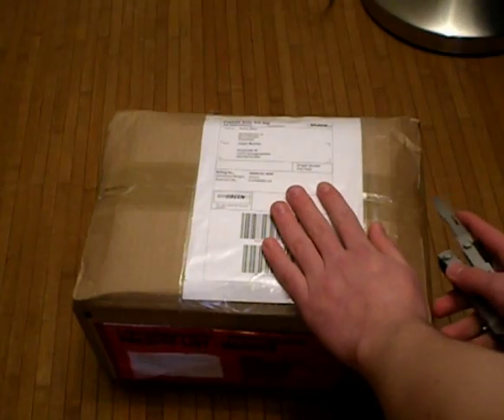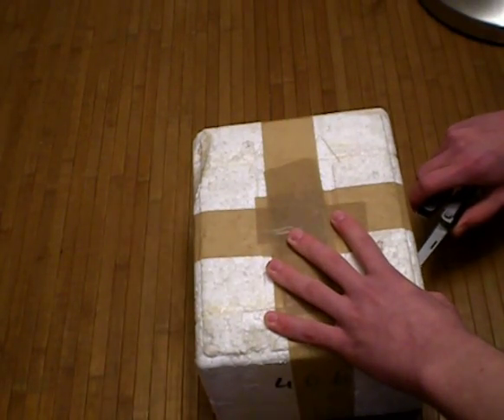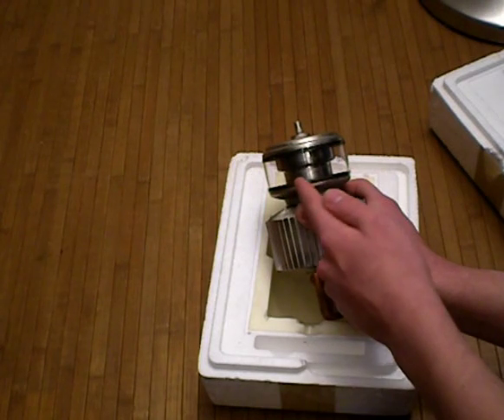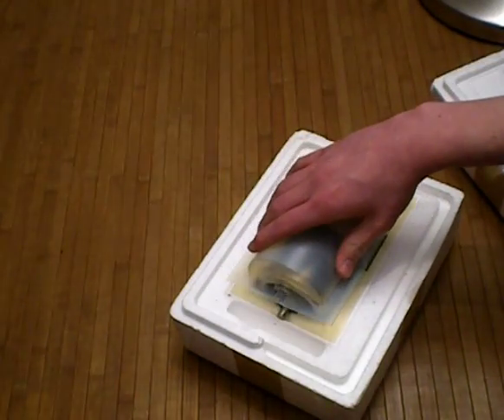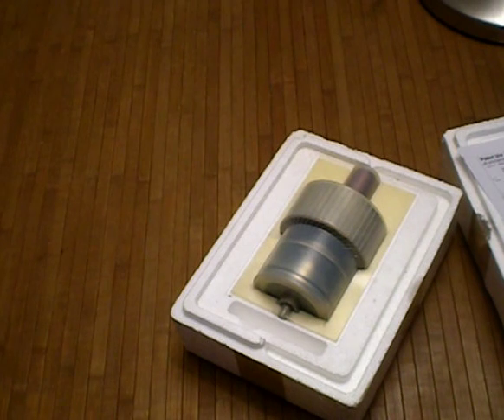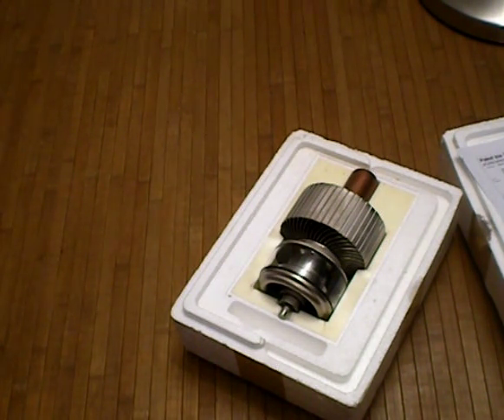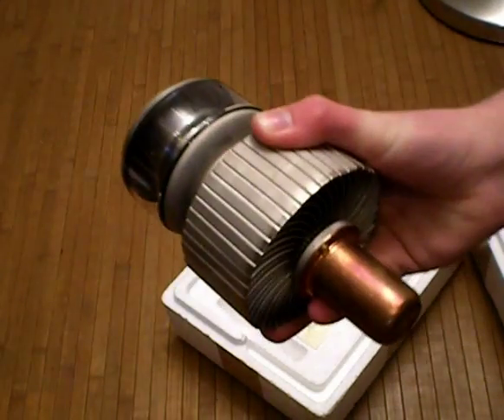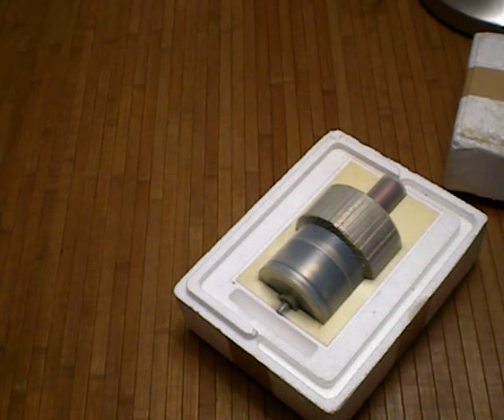Unboxing a GU-40b transmitting tetrode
This is my new GU-40b tetrode, this is the last one that was on the internet, and i got it :).
dont bother looking for one of these, you cant even get them form russian tube sites, or even ebay